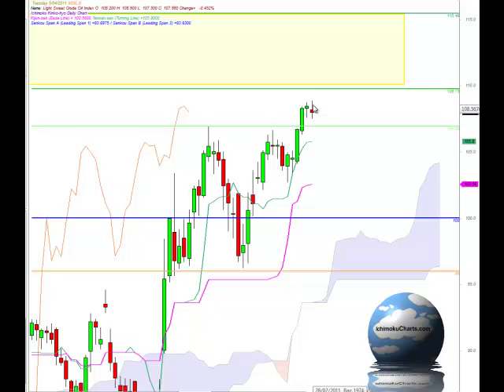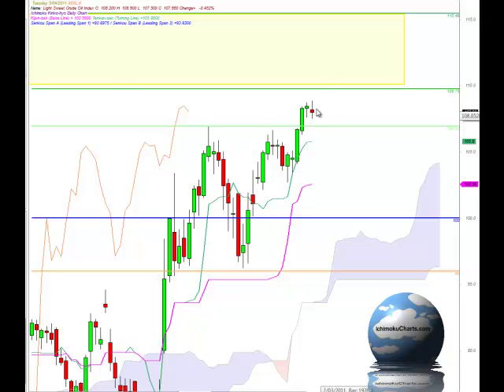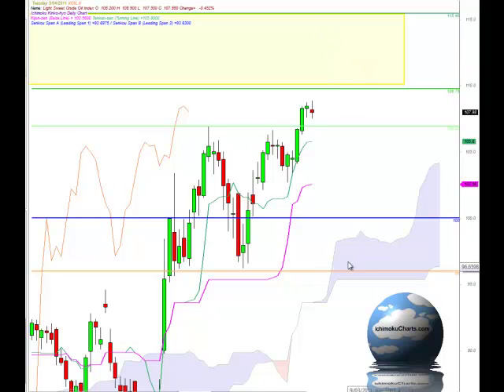Daily Oil analysis using Ichimoku charts for April 5th 2011